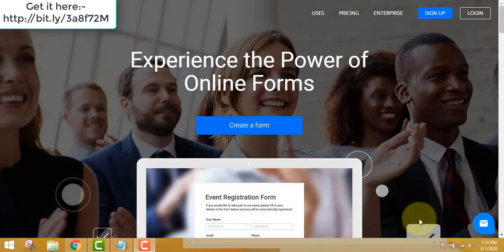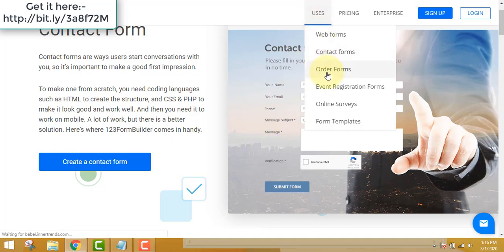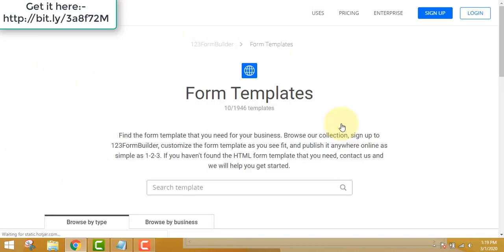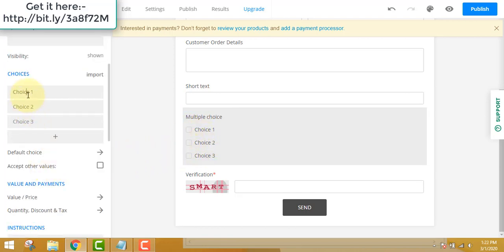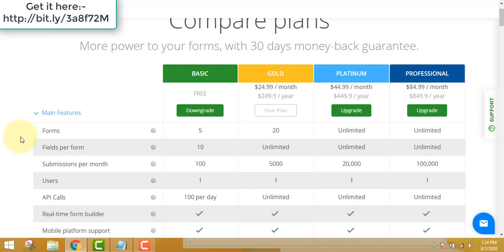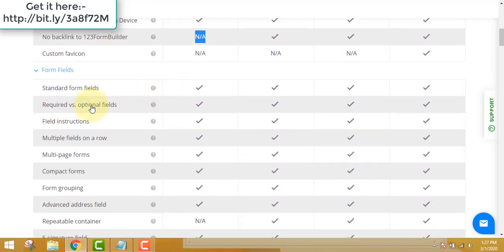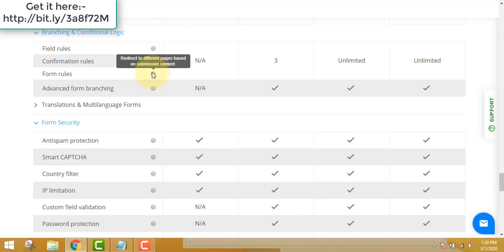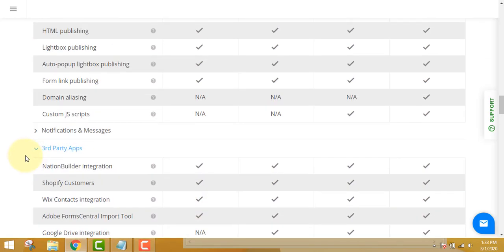Best Form Builder Software Of 2023-Capture anything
Best Form Builder Software Of 2022
Best Form Builder Software of 2020 goes to 123formbuilder.
It is the best software to build web forms,order forms,online survey forms etc.This is user friendly web based software. It has lot of features like payment gateway integration,tracking,organizing features. This is the only form builder which is a 100% newbie friendly.You do not need any coding skills. You can create high quality order forms with it;s drag and drop
interface.